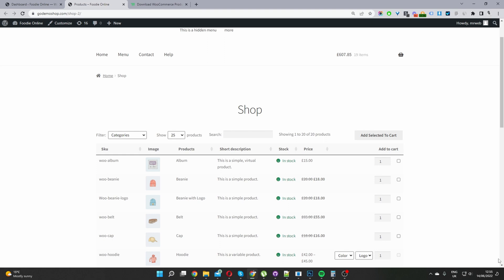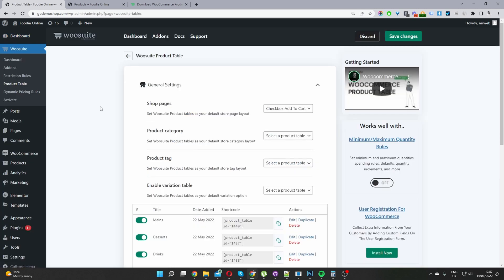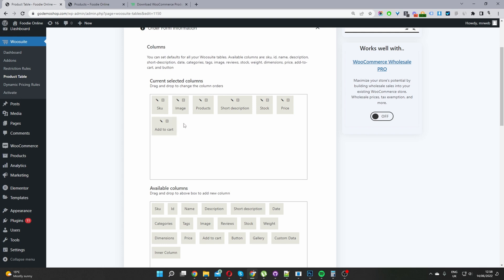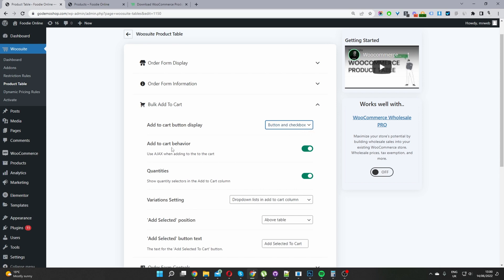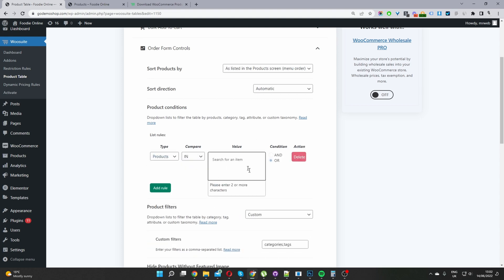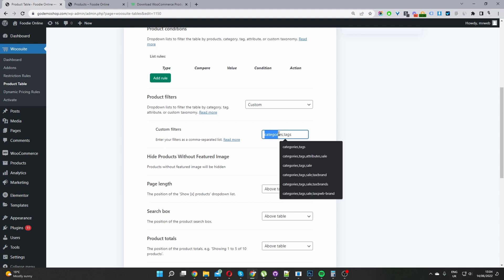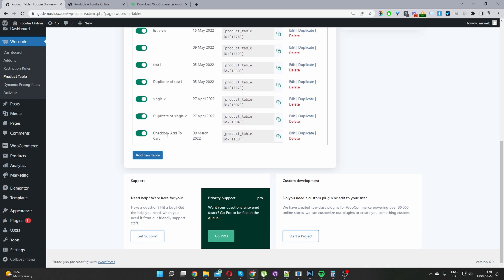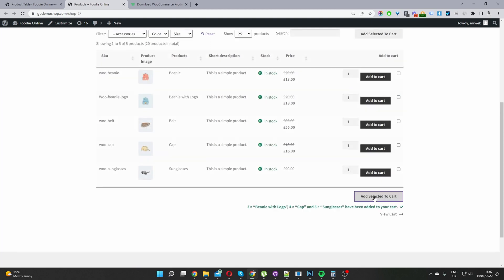How to add WooCommerce Checkbox Add to Cart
In this video, I'll show you how to add a checkbox add to cart in WooCommerce in just a few simple steps.